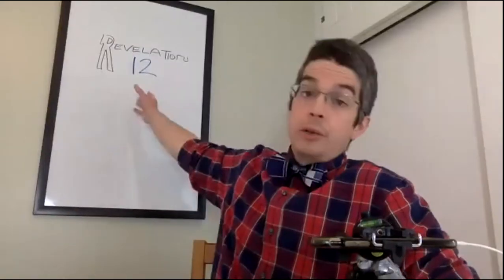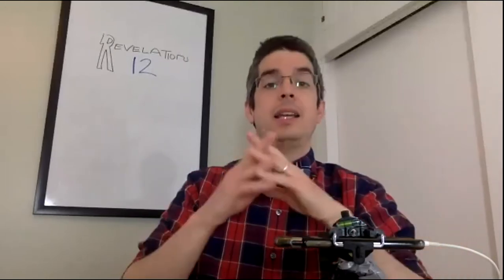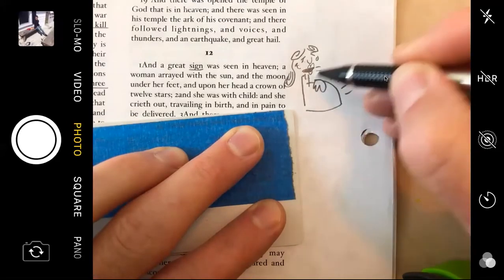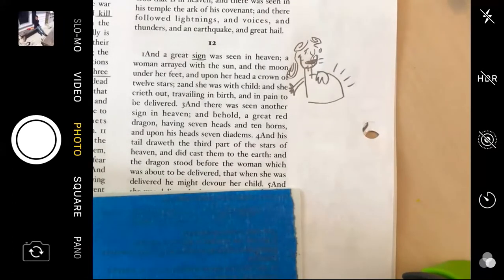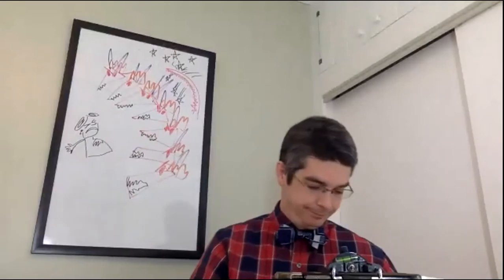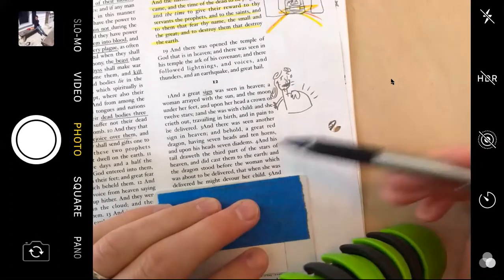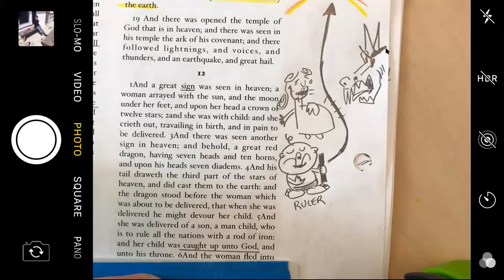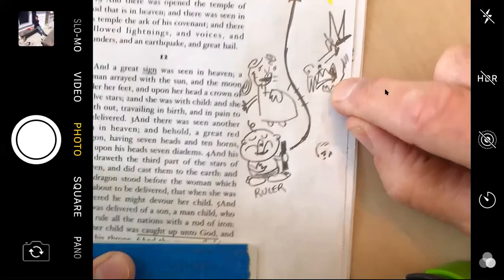Drawing Revelation chapter 12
Fire up your pencil & paper because we have a *lot* to draw!